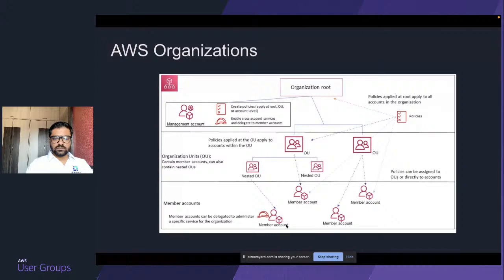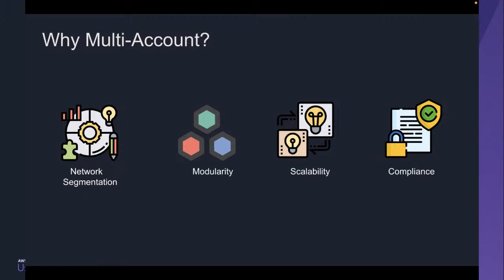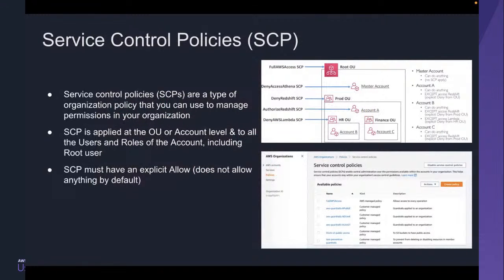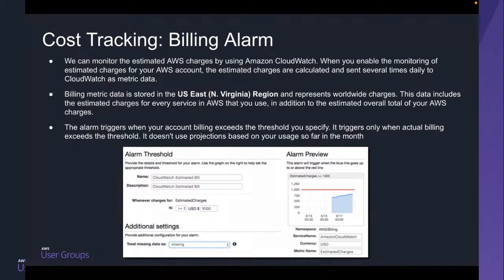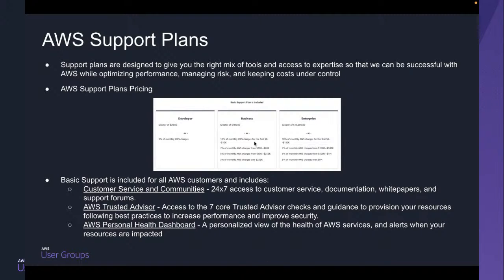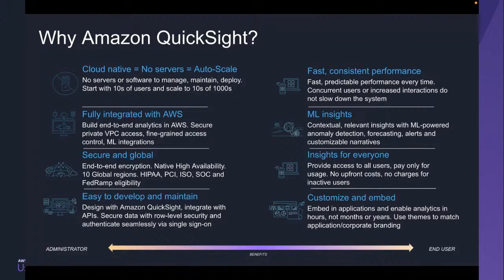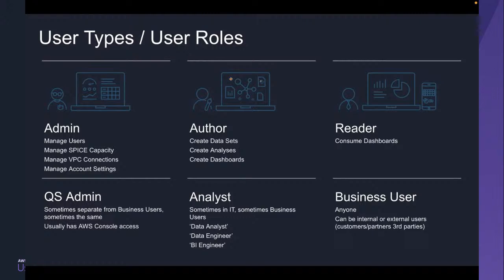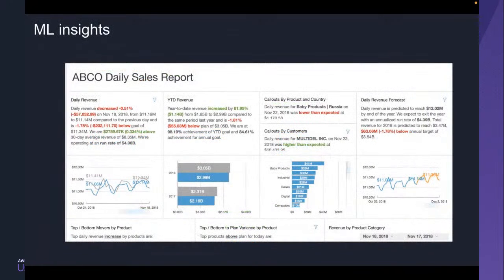SAA Certification Bootcamp - E11 - AWS Control Tower, Billing & Cost Control and Quicksight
This session will focus on AWS Control Tower, Billing & Cost Control, and Quicksight.

To get access to backend portal and chat/study groups, register